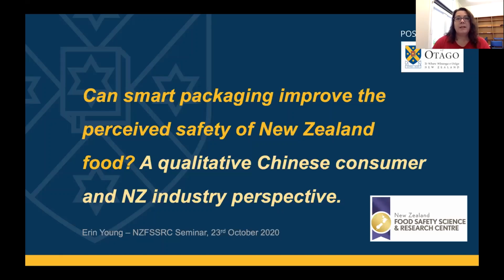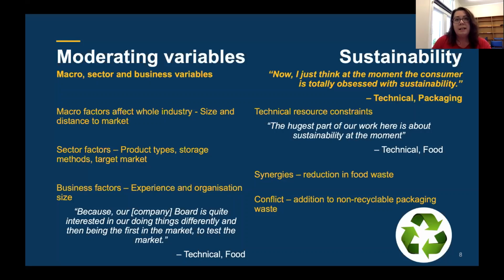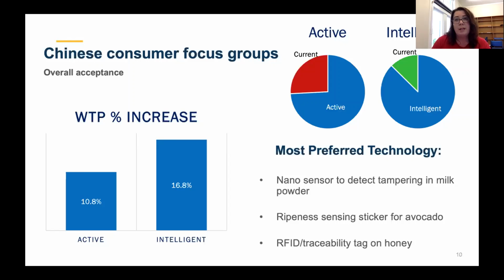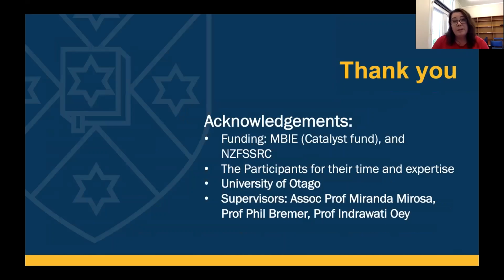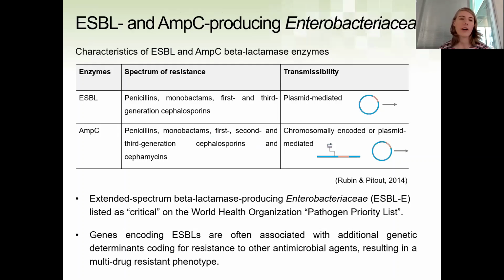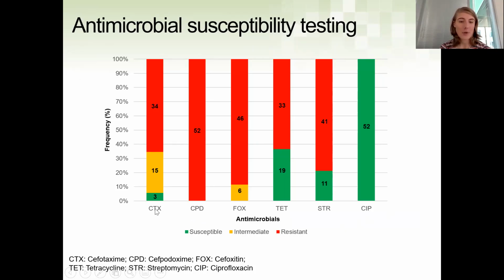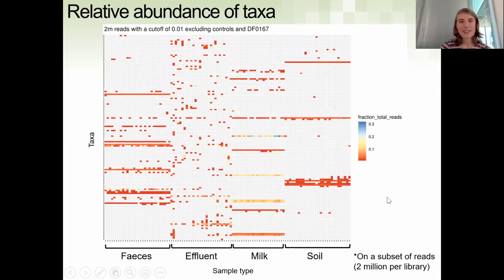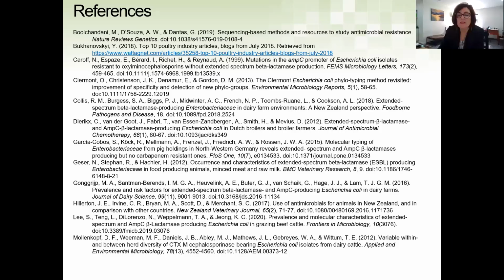Ground Breaking Insights 2: PhD Research @ NZ Food Safety Science Research Centre